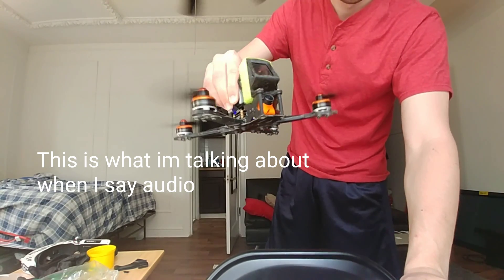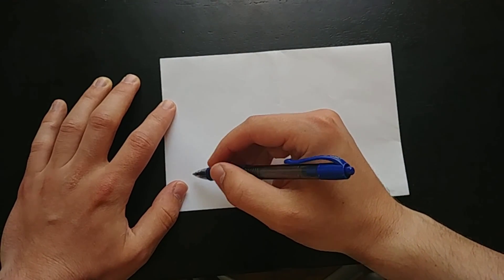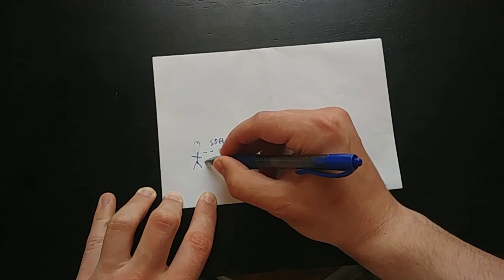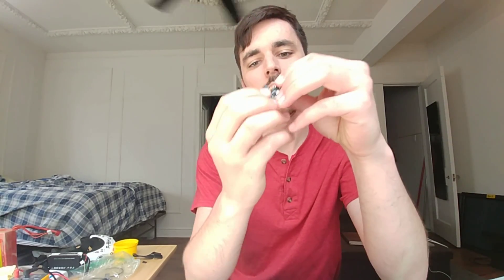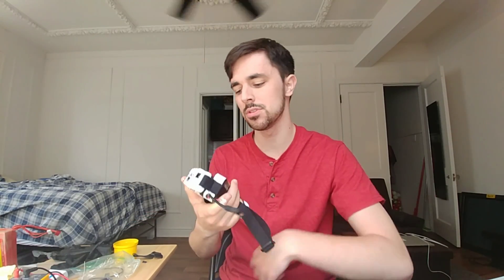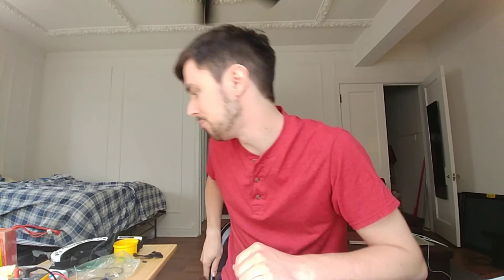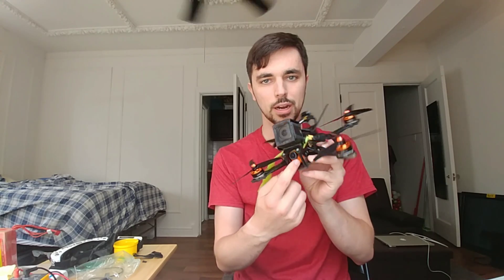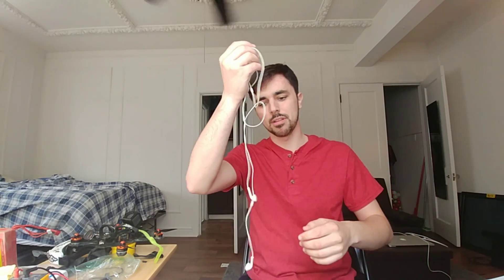Mr. Steele Earbud Review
This is my review of the mr. Steele earbud. This is a great product that really helps me fly with more confidence and concentration.

You can purchase the mr. Steele earbud at the following websites

GetFpv
9fhXqQZ_w8QNSl0crn78CEuECI4ESvgaAjYDEALw_wcB

Setup:

Frame: Impuslerc Reverb

Motors: Arrmattan oomph 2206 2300kv (make sure you get two cw and ccw motors due to the motors using a screw instead of a lock nut to secure the prop)

Props: Dal T5040c

Power system: Tbs Powercube with 2in1 escs and pdb combo

Tbs powercube disassembly tool

Individual powercube components:

Flight Controller: tbs colibri race v2

Escs: 2x tbs 2 in 1 esc running dshot 600

Tbs powercube pdb v2

FPV Camera: Runcam sparrow

Fpv camera lens: Runcam 2.1mm lense

HD Camera: Go Pro Hero5 Session

VTX: Immersion RC Tramp hv

Battery: Venom 1500mah 75c 4s

Antenna: Foxeer RHCP antenna

Flight Control Firmware:

Butterflight 3.5.0

Esc Firmware

Bl heli s 16.7

Rates

Roll RC Rate: 1.73

Pitch RC Rate: 1.73

Yaw RC Rate: 1.73

Roll Super Rate: 0.72

Pitch Super Rate: 0.72

Yaw Super Rate: 0.72

Roll Expo: 0.02

Pitch Expo: 0.02

PIDs

Roll P: 48

Pitch P: 61

Yaw P: 95

Roll I: 49

Pitch I: 54

Yaw I: 49

Roll D: 26

Pitch D:26

Filters: Stock butterflight filters

PID Controller Settings:

D Setpoint Weight: 1

D Setpoint Transition: 1

Anti-Gravity Settings

Anti-Gravity Gain: 3

Anti-Gravity Threshold: 350

TPA: .10

TPA Breakpoint: 1550